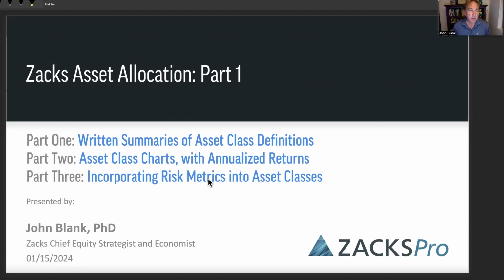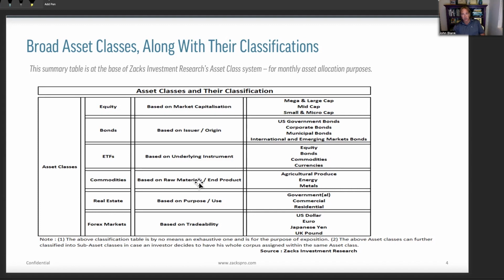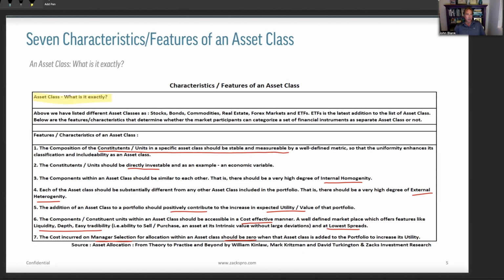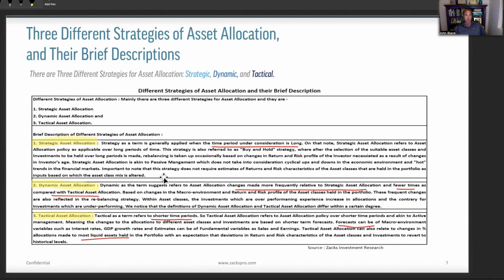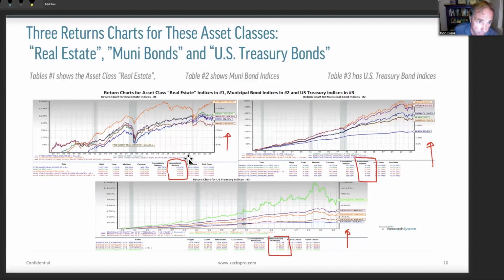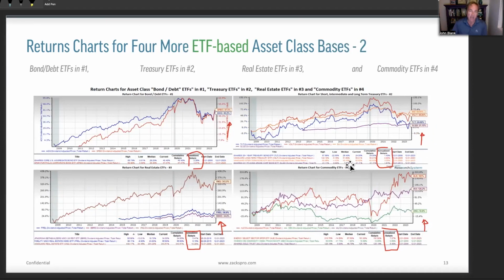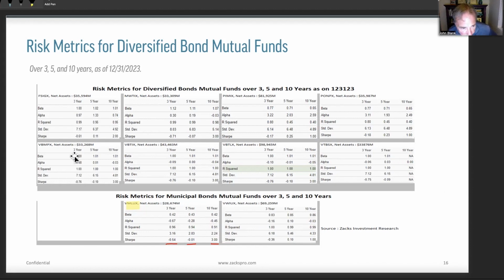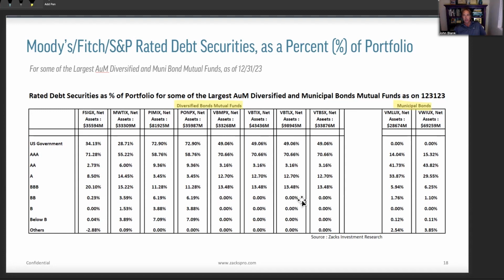Zacks 2024 Asset Allocation Guide, presented by John Blank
This week, Zacks Chief Equity Strategist and Economist John Blank, PhD discusses:

• The Zacks approach to asset allocation in 2024. John writes the Zacks Monthly Investing Update and Asset Allocation report, and this is the first of two webinars he will present offering his expert insights on this critical topic. John begins this session by defining the broad asset classes (equities, bonds, commodities, etc.), outlining the 7 characteristics of an asset class, and enumerating the three asset allocation strategies.

• John then digs into charts showing annualized returns for some key asset class indices, ranging from the S&P 500 to Dow Jones Industrials to the Russell Micro-Cap Index in equities, to municipal and U.S. Treasury bonds, to real estate, commodities and more asset classes. He also surveys ETF-based asset class options.

• To finish up the first of his two asset allocation webinars, John incorporates risk metrics into the asset allocation discussion. He looks at beta as well as Sharpe Ratio for various asset classes, sector weights and investment styles for the largest equity mutual funds, and Moody's/Fitch/S&P ratings as a percentage of the portfolio for the largest bond mutual funds. Don't miss this expert review of the asset allocation process from one of the industry's leading strategists!